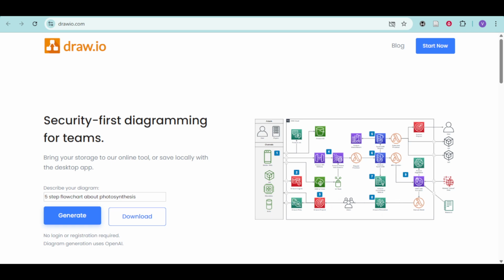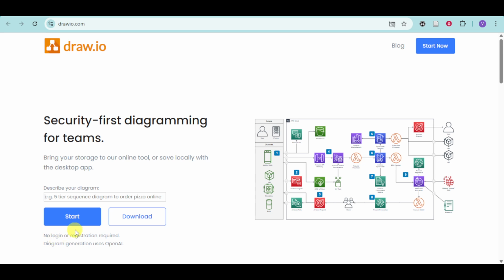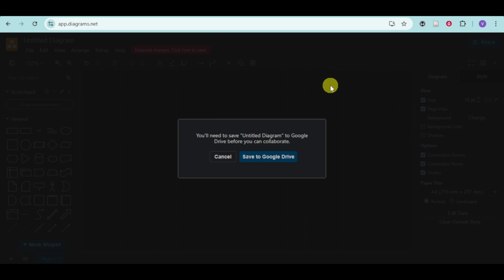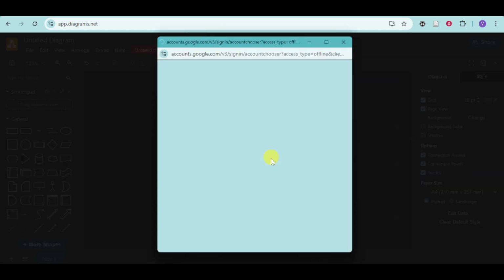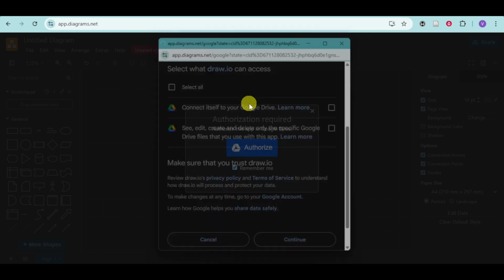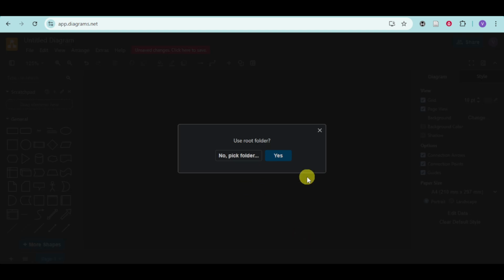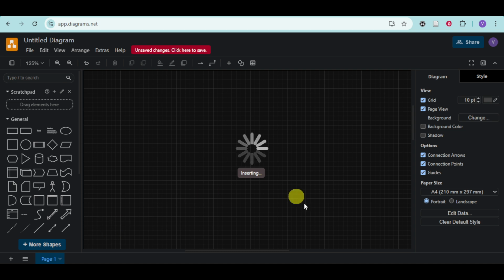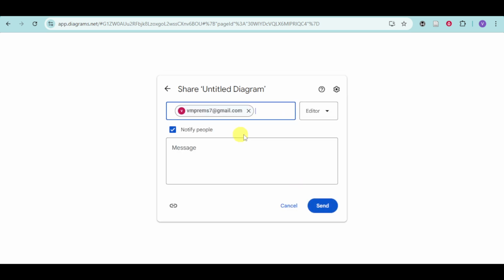How to Collaborate on Draw.io 2025 (Simple Guide)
Want to work on diagrams together with your team? In this step-by-step tutorial, you’ll learn how to collaborate on Draw.io (also known as diagrams.net) — in real time.

We’ll cover:

How to share your Draw.io diagram with others

Enabling real-time collaboration using Google Drive or OneDrive

Setting permissions for viewing and editing

Best practices for team diagram editing and version control

Whether you’re a student working on a group project or a professional designing system diagrams, this guide will help you collaborate smoothly in Draw.io